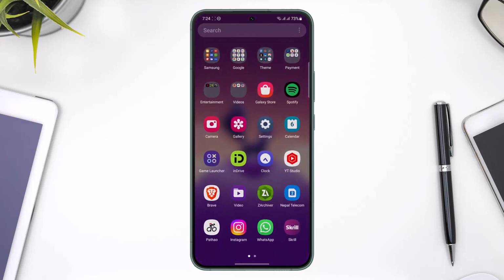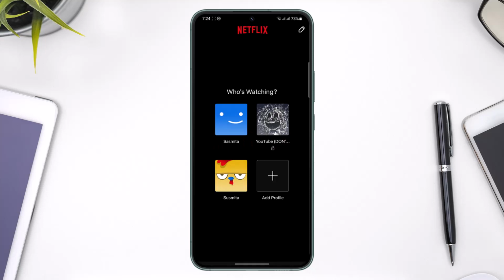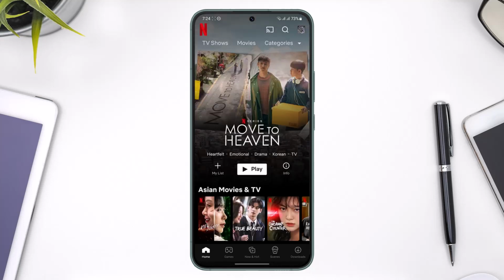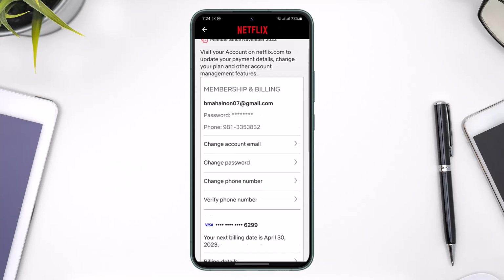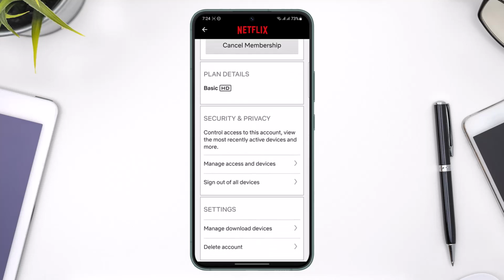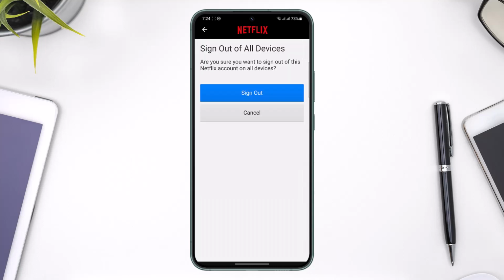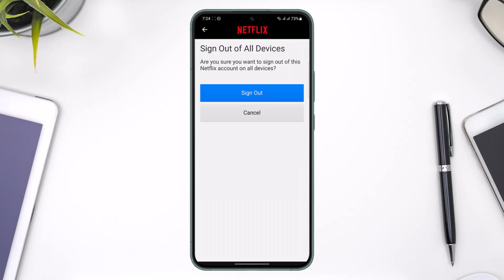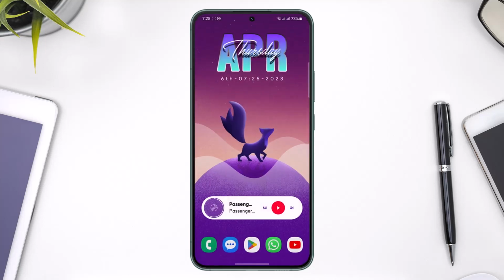How to Log Out Netflix from All Devices !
In this tutorial video, I will simply show you how to log out of Netflix from all devices. So just make sure to watch this video till the end.

Can I log out all Netflix devices at once?
How do I remove my Netflix account from other devices?

~ Timestamps:
0:00 Introduction
0:11 General Info
0:26 Log Out Netflix from All Devices
1:00 Conclusion